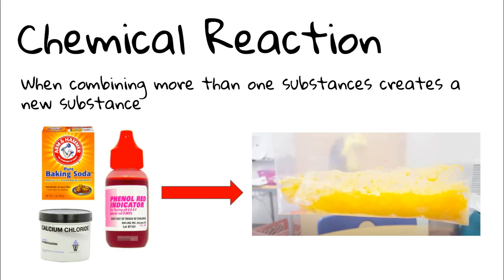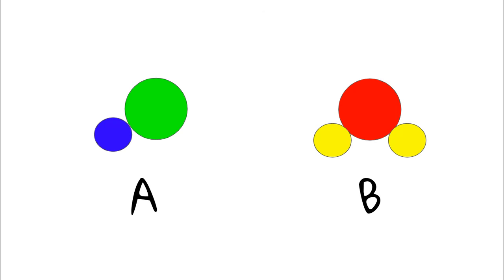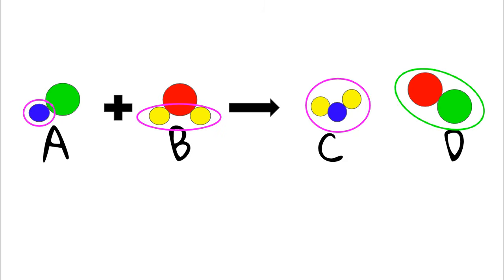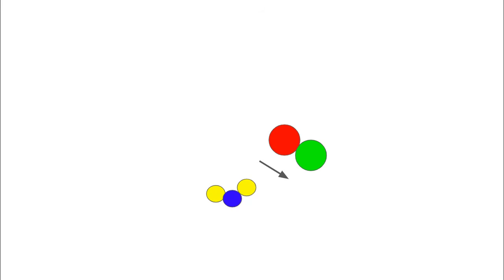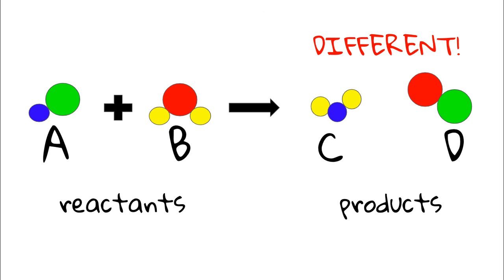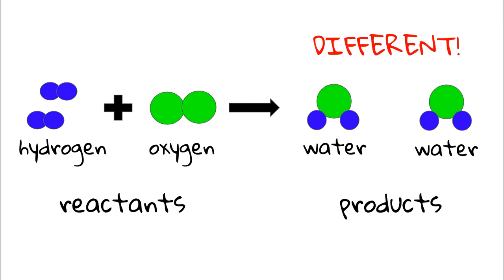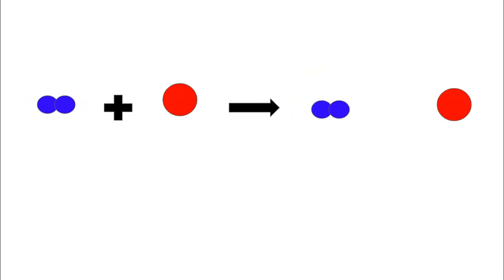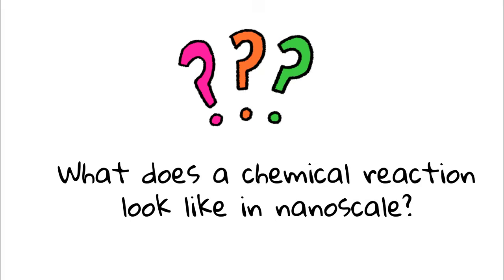Reactants and Products